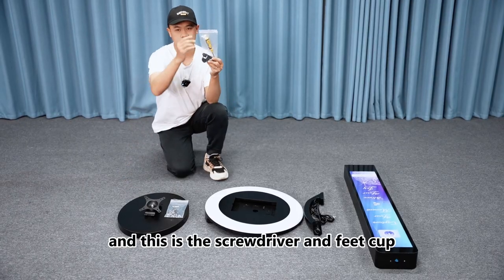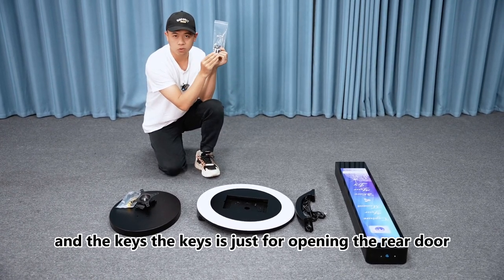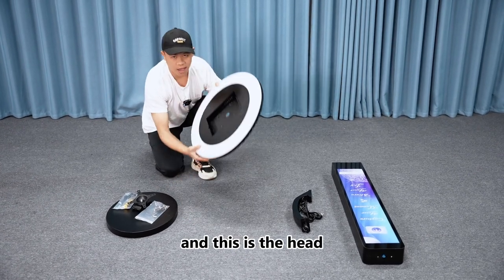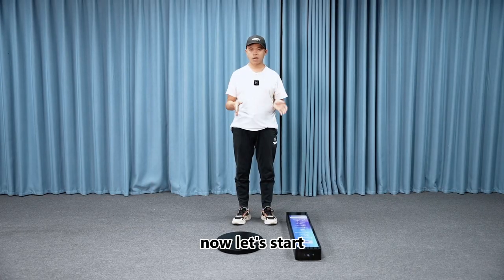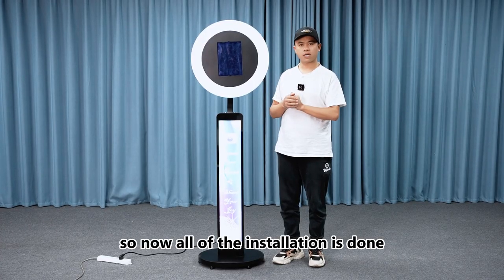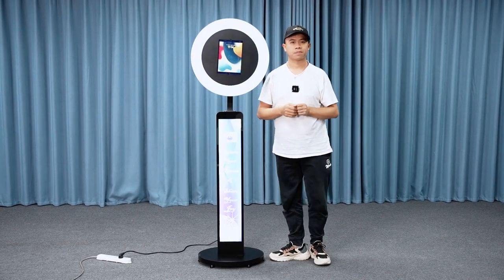iPad photo booth (Light box version)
This video will teach you how to install iPad photo booth(Light box version) step by step.